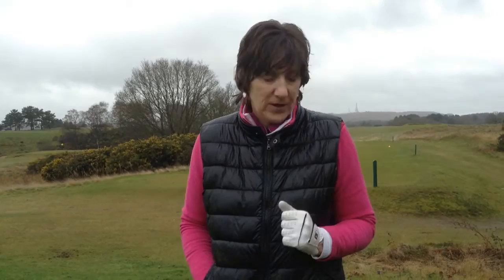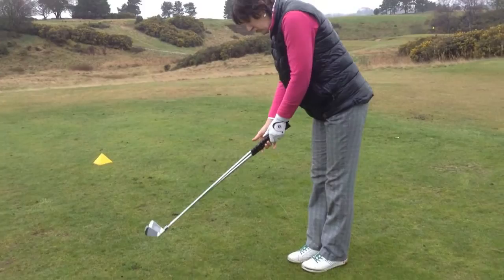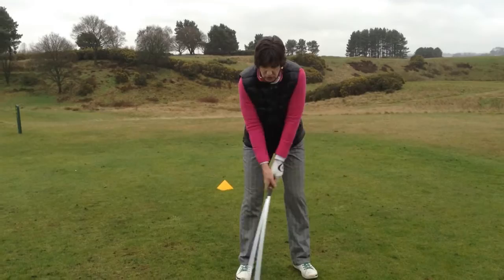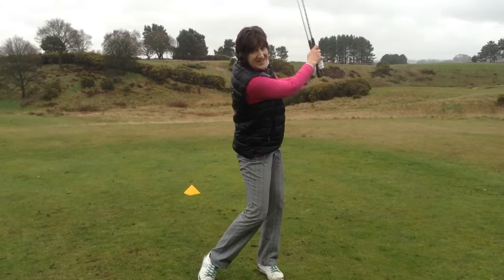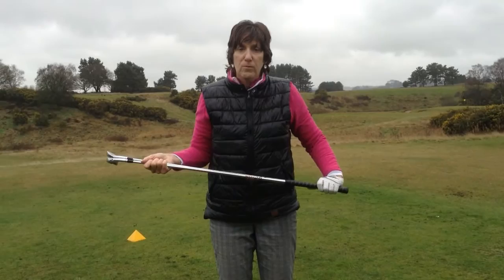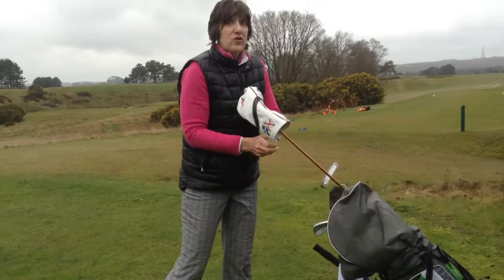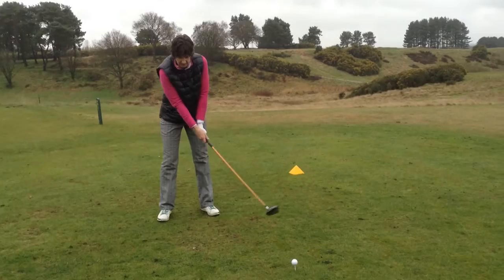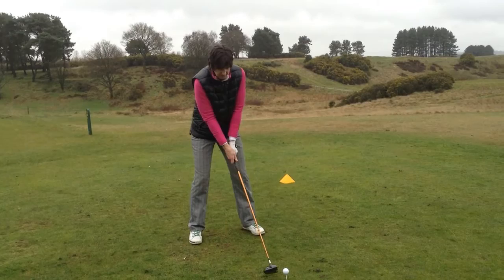Warm Up for a Hot Start